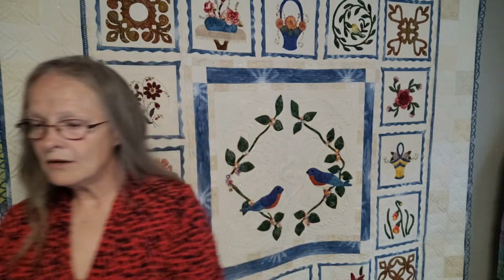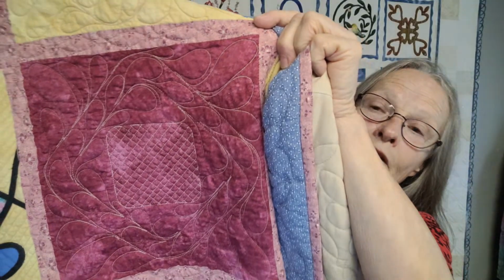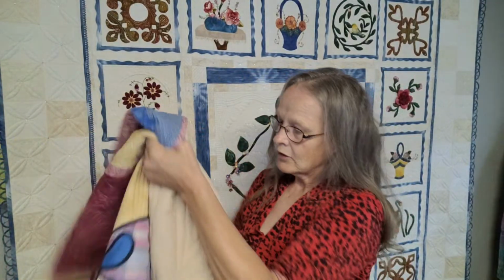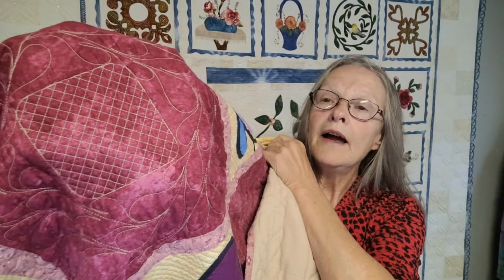Day 1: Welcome to my Quilting Journey